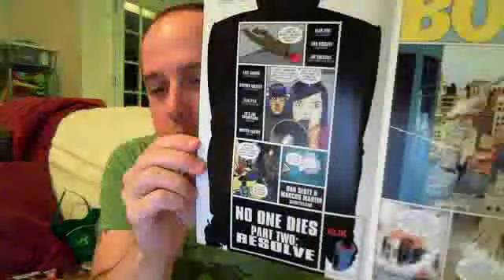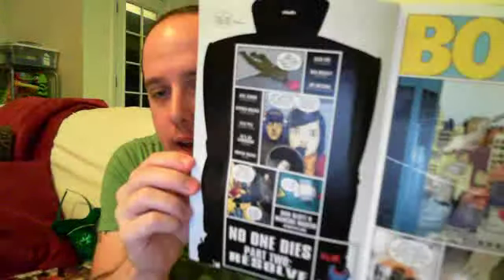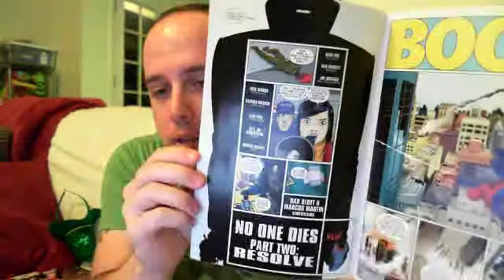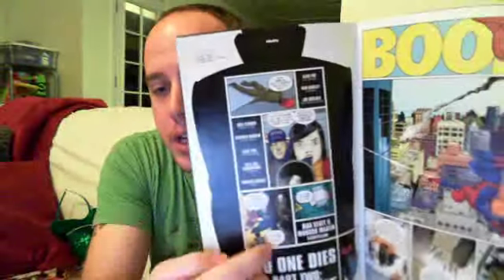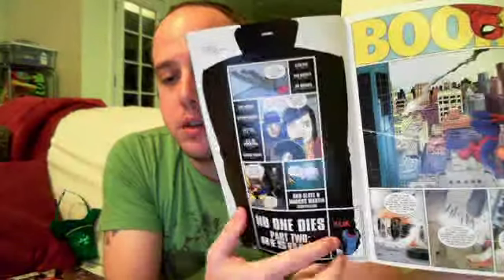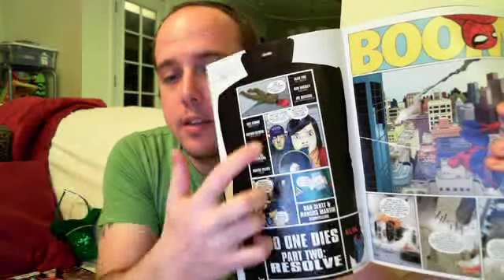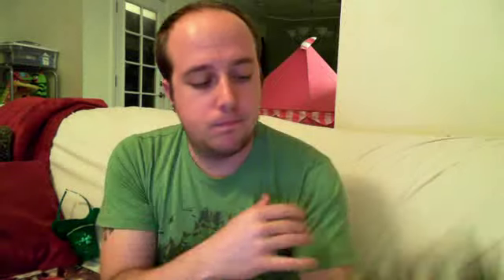Amazing Spider-Man #656 Video Review by Peteparker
Peteparker's weekly video review(s) for Marvel Comics Database on Amazing Spider-Man #656, released March 16, 2011.